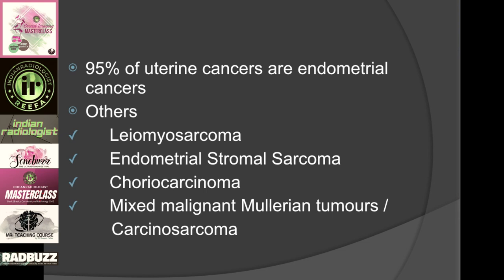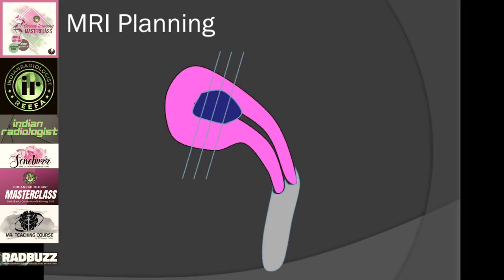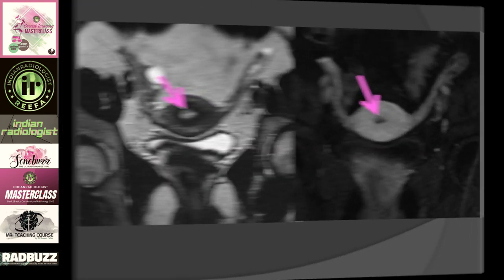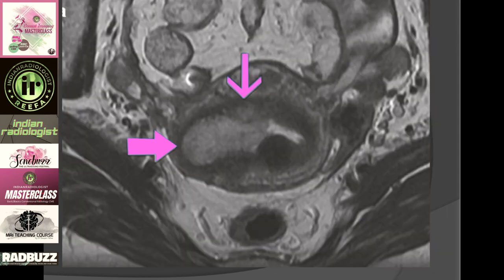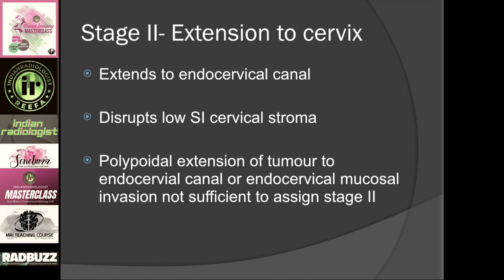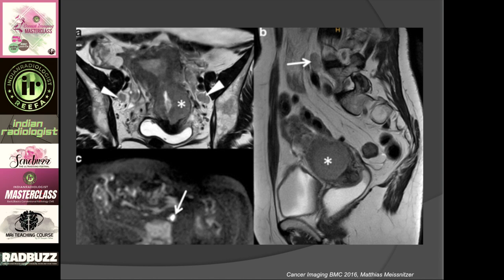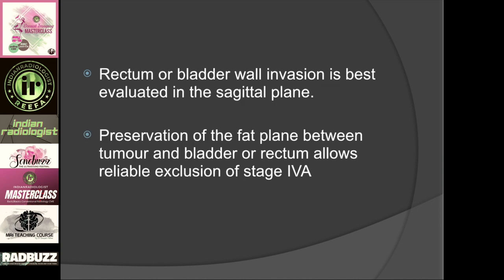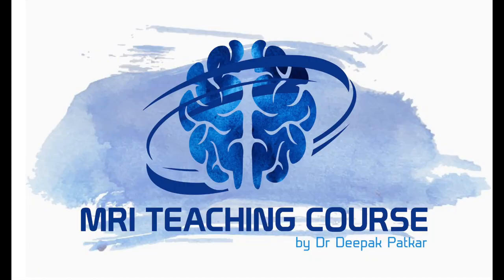ROLE OF MRI IN ENDOMETRIAL CANCER || DR PRIYANKA GAHLOT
Our Online Event List
BREAST IMAGING MASTERCLASS. May 15-16, 2021.
Cardiac Imaging Masterclass coming soon

ON SITE
Our Next Event is SONOBUZZ ON SITE, 2021 Nov 19-21, at The Renaissance, Mumbai, International Faculty + and National Faculty from India - Alpana Joshi, Ashok Khurana, BS Ramamurthy, Chaitali Parekh, Ankit Shah, Chander Lulla, Chaitali Parekh, Nitin Chaubal, S Boopathy, S Pradeep and more. Catch the program details that will be up on our site shortly. * Subject to COVID19 restrictions at that point of time.

Learn about MRI pelvis, uterine cancer, MRI staging, FIGO classification, Protocols of MRI for pelvic diseases